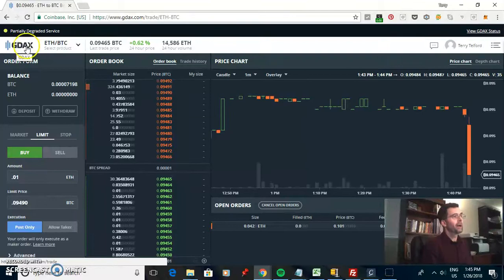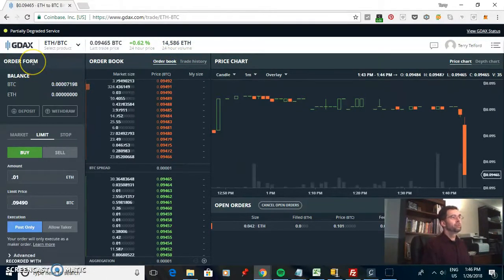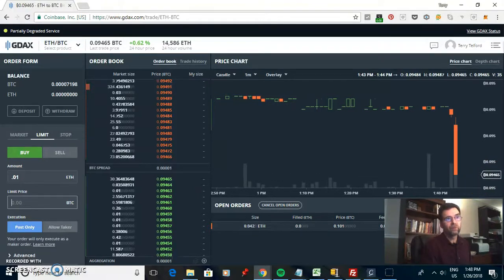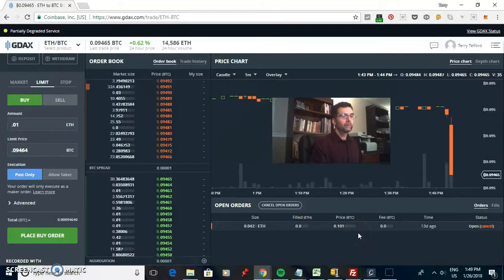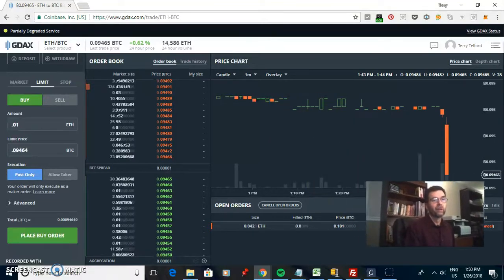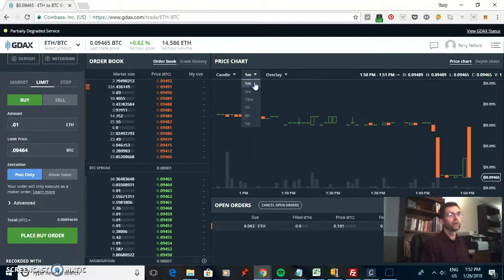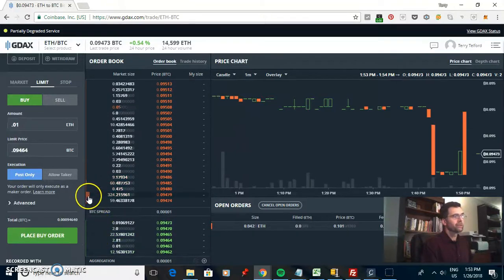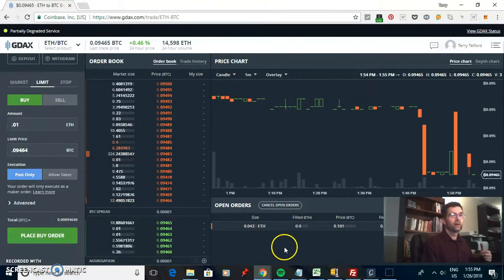GDAX Platform Tour - How to Trade Cryptocurrency Profitably - No Experience Necessary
VISIT THE RESOURCES PAGE TO CLAIM YOUR $10 DEPOSIT BONUS FROM COINBASE

GDAX Tour
The GDAX platform makes trading bitcoin and cryptocurrency extremely simple. GDAX is owned by Coinbase, so it's easy to buy Bitcoin with a credit card. Coinbase is a Bitcoin and cryptocurrency exchange, wallet, and account.

In the video, we'll explore the GDAX platform and review the process for conducting a trade. By the end of the video, you'll be able to place winning trades 100% of the time, even if you've never traded before and can't read the charts.